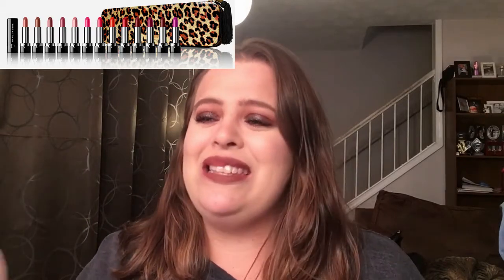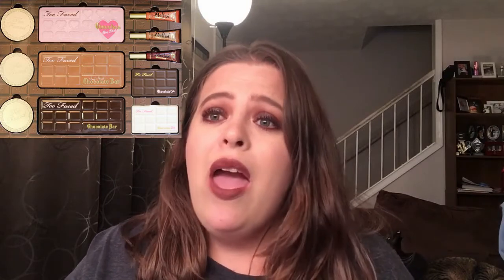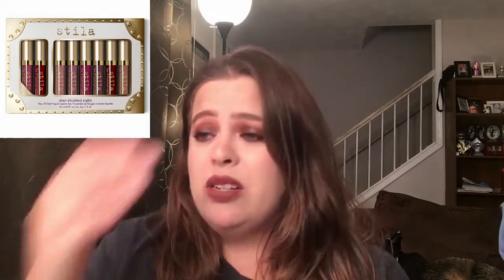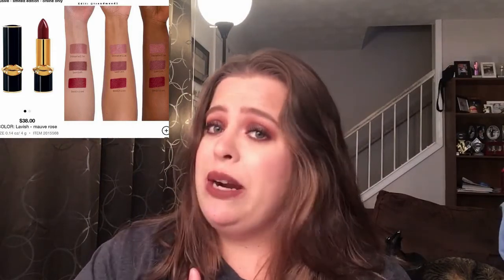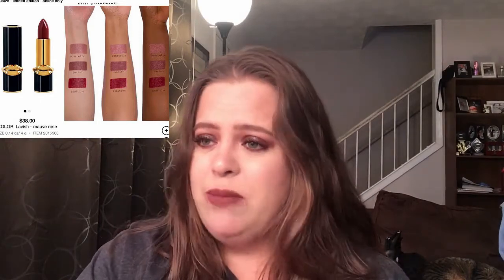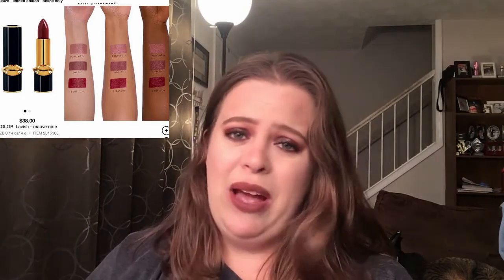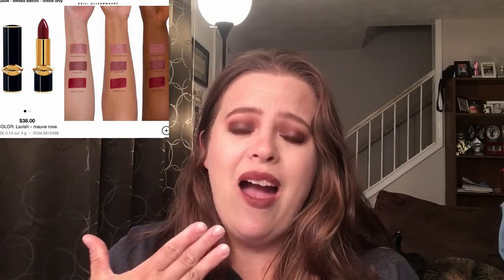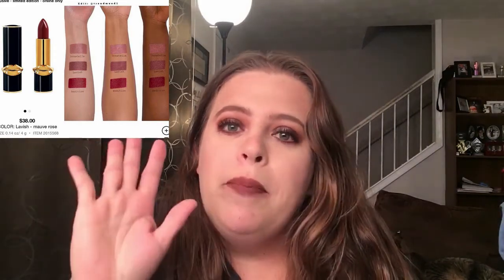Anti-haul #4 - Holiday Edition - 2017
Its not even near Christmas and relases are already coming out left and right! You dont need EVERYTHING!!! Here is my version.

If you shop online dont forget to use Ebates so you can get free cash back!!! Every penny counts!!!

I get a lot of my info from Trendmood on Instagram!!!